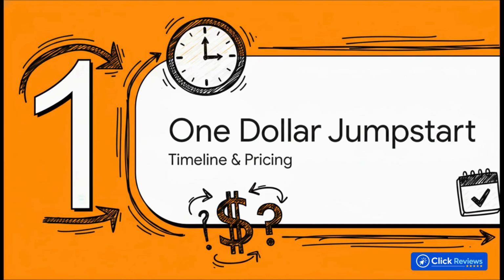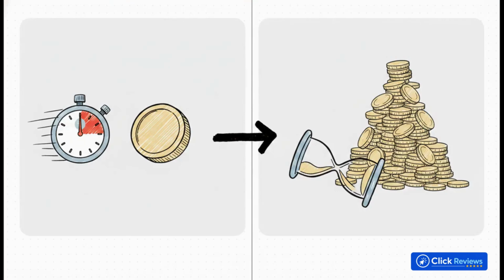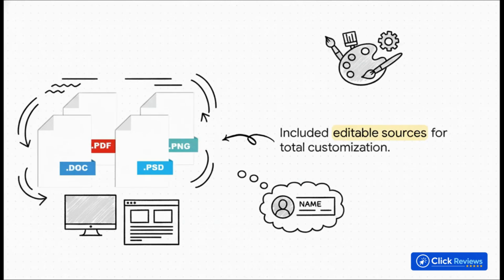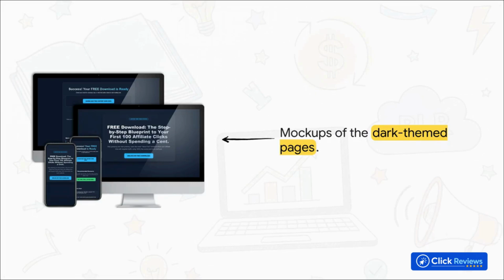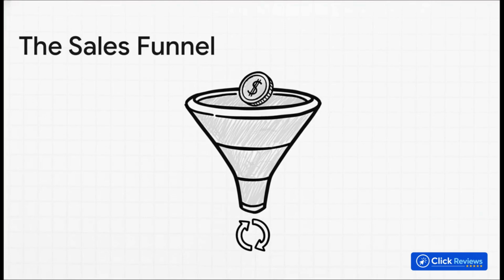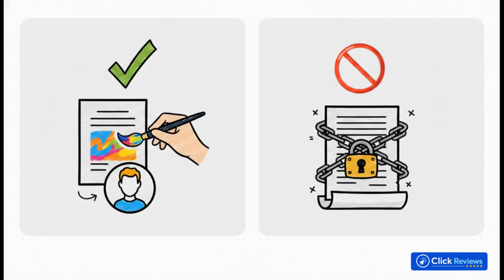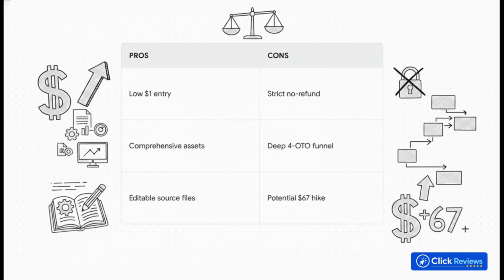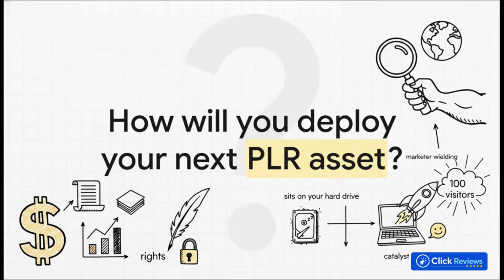(PLR) The 100-Visitor Affiliate Jumpstart Review 2026 – Worth Buying or Skip?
Looking for an honest (PLR) The 100-Visitor Affiliate Jumpstart review? In this video, I break down Jason Oickle’s latest $1 PLR lead magnet package and show you exactly what’s included, the OTOs, PLR rights, pros, cons, and whether it’s actually worth buying in 2026.

This WarriorPlus PLR offer claims to help affiliate marketers build email lists faster with a ready-made funnel, pre-written report, squeeze pages, graphics, and editable source files. But is it really worth your money?

⏰ Timeline / Chapters:
0:00 – Intro & Quick Verdict
0:38 – What Is (PLR) The 100-Visitor Affiliate Jumpstart?
1:35 – Who Created It? (Jason Oickle Background)
2:25 – What’s Included In The Front-End Package?
4:05 – How The Funnel Works In Practice
5:10 – OTO Breakdown Explained
6:55 – PLR Licence: What You Can & Can’t Do
8:15 – Pros & Cons
9:30 – Who Should Buy This?
10:25 – What People Are Saying Online
11:05 – Final Verdict – Worth Buying?

💡 What You’ll Learn In This Review:
✔ What comes inside the front-end package
✔ Whether the $1 launch price is worth it
✔ OTO upgrades explained
✔ PLR licence permissions
✔ Pros & cons before buying
✔ Whether beginners should buy it